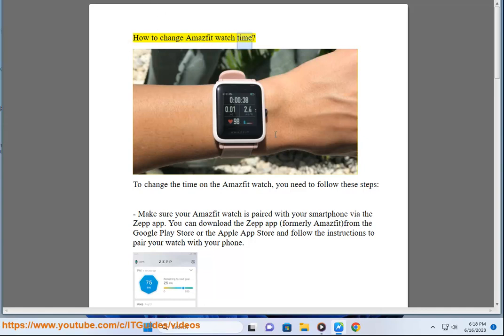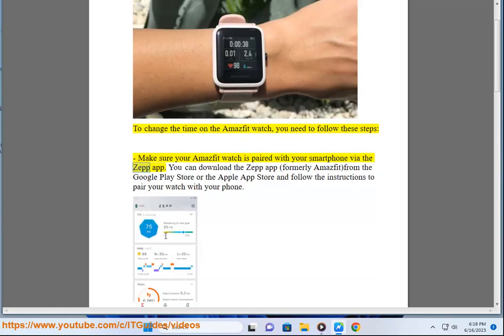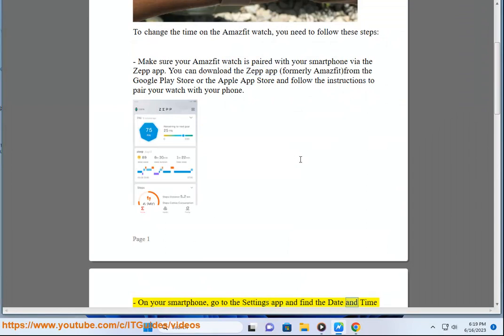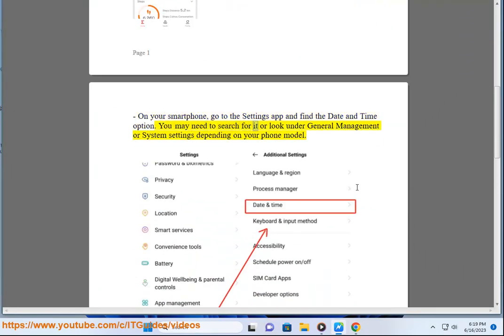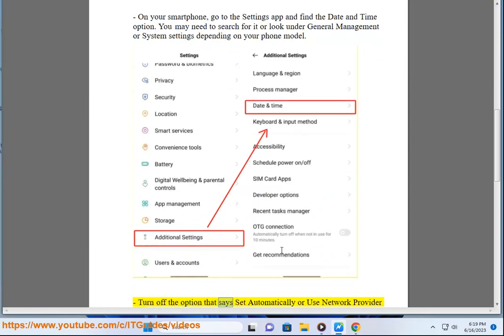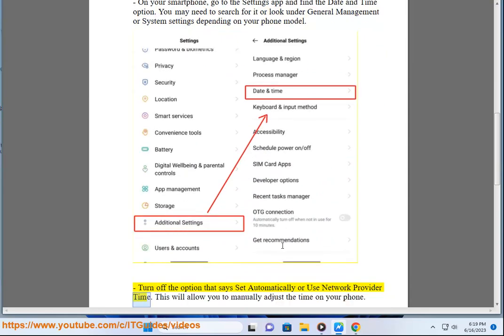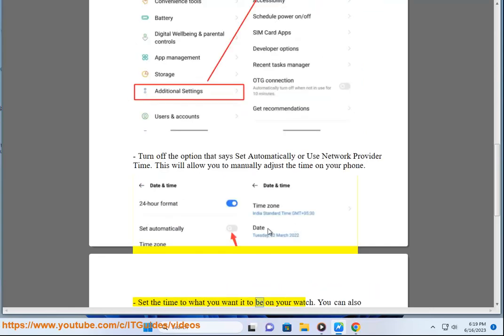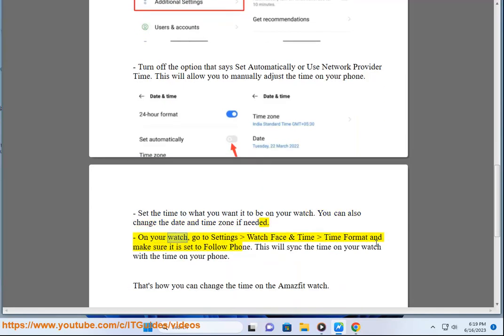Change Amazfit watch time? Set up an Amazfit watch? Set the time on Amazfit GTS 2 watch?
Here's how to change Amazfit watch time (amazfit watch time zone change).

I. Amazfit is a brand of smartwatches that can track your fitness, health, and notifications. To set up an Amazfit watch, you need to do the following steps:

- **Install the Amazfit app on your mobile phone and create an account**. You can download the Amazfit app from the App Store or Google Play Store and follow the instructions to sign up with your email or phone number.
- **Long press the watch button for six seconds to turn on the watch and display a QR code on the screen**. The watch button is located on the right side of the watch. You will see a QR code on the watch screen after turning it on.
- **Turn on Bluetooth on your mobile phone and scan the QR code on your watch using the Amazfit app**. Open the Amazfit app and log in to your account. Tap Profile - Add Device - Watch and choose your watch model. Then tap Scan QR Code and point your phone's camera at the QR code on your watch. This will pair your watch with your phone.
- **Finish the setup on the app and customize your preferences**. After pairing your watch with your phone, you can follow the instructions on the app to finish the setup. You can also adjust your preferences such as lock screen mode, weather settings, notifications, etc. in Profile - My Devices - Your Watch - App Settings.

II. Amazfit watches are smartwatches that can sync with your phone and display the time, date, weather, notifications, and other features. However, sometimes you may encounter some issues with the time on your watch. Here are some possible solutions you can try:

- **Check your internet connection**. Amazfit watches update the time according to the connected phone and the internet. If your phone or watch has a poor or unstable internet connection, this may cause the time on your watch to be incorrect. Make sure you have a fast and reliable internet connection and try to avoid using Wi-Fi or VPNs if possible.
- **Check your phone's date and time settings**. Amazfit watches follow the date and time settings of your phone. If your phone has the wrong date and time settings, this may affect the time on your watch. To check and change your phone's date and time settings, go to Settings - Date and Time on your phone. Make sure you have the correct time zone, date format, and time format. You can also turn on the Set Automatically or Use Network Provider Time option to let your phone adjust the date and time automatically.
- **Check your watch's lock screen mode**. Amazfit watches have two lock screen modes: Off-Screen Mode and Low-Light Mode. In Off-Screen Mode, the watch displays a black screen in standby and will not display the time until you raise your wrist. In Low-Light Mode, the watch displays only the time in a dim light in standby and will display the full watch face when you raise your wrist. If you want to see the time on your watch at all times, you can switch to Low-Light Mode in System Settings - Preferences - Lock Screen Mode on your watch.
- **Check your watch's firmware version**. Sometimes, this issue may be caused by a software bug that can be fixed by updating the firmware of your watch. Updating the firmware can also improve your watch's performance and security. To check and update the firmware of your watch, open the Amazfit app on your phone and go to Profile - My Devices - Your Watch - Firmware Update. Tap Check for Updates and follow the instructions to download and install the latest firmware if available.

III. To set the time on your Amazfit GTS 2 watch, follow these steps:

1. Open the Amazfit app on your phone.
2. Tap the **Profile** icon in the top left corner.
3. Tap **My Devices**.
4. Tap the name of your watch.
5. Tap **Settings**.
6. Tap **Watch Face & Time**.
7. Tap **Time Format**.
8. Select the time format you want.
9. Tap **Save**.

The time on your watch will be updated to the new format.

Here are some additional tips for setting the time on your Amazfit GTS 2 watch:

* If your watch is not connected to your phone, you can still set the time manually. To do this, follow the steps above, but instead of tapping **Time Format**, tap **Time**. Then, enter the time you want using the on-screen keyboard.
* If you want your watch to automatically sync the time with your phone, make sure that Bluetooth is turned on on both devices. Then, go to **Settings** - **General** - **Time Zone** and make sure that **Automatic Time Zone** is enabled.